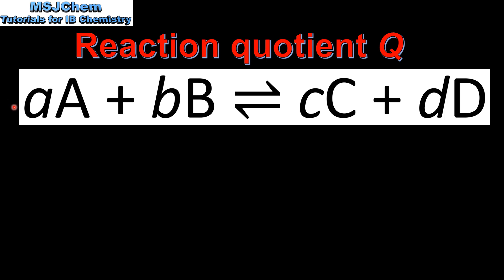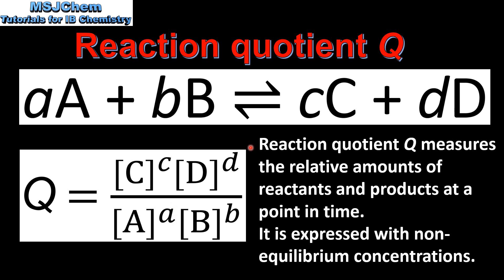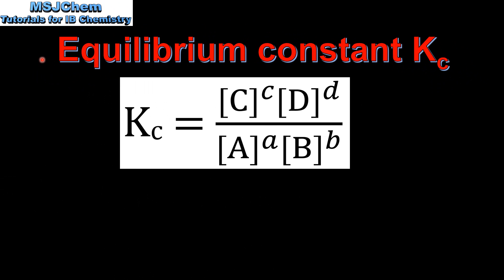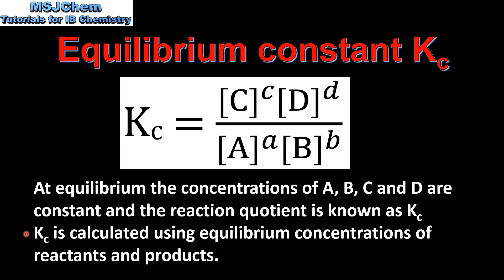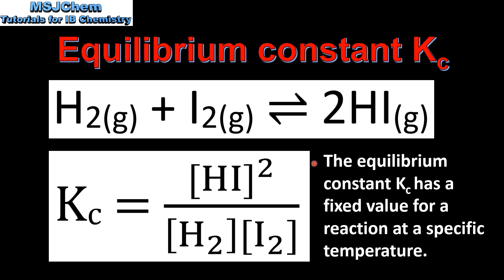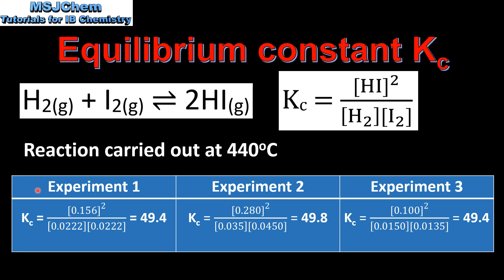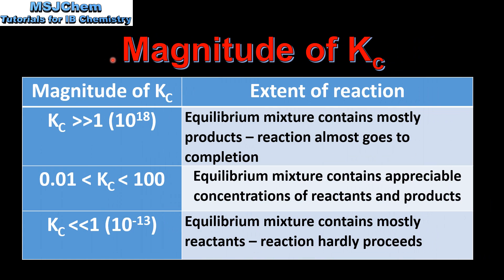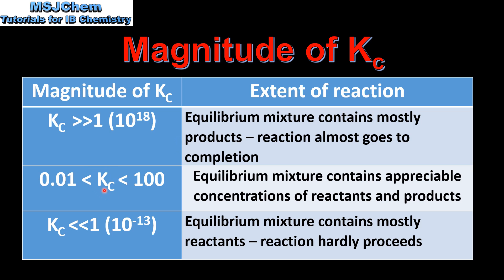7.1 Reaction quotient (Q) and equilibrium constant (Kc)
This video covers the reaction quotient (Q) and the equilibrium constant (Kc).